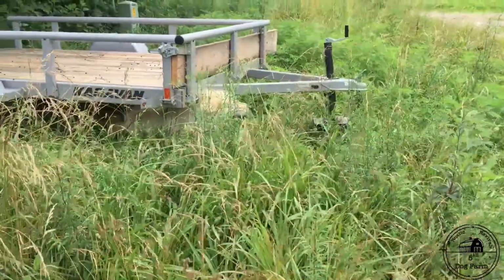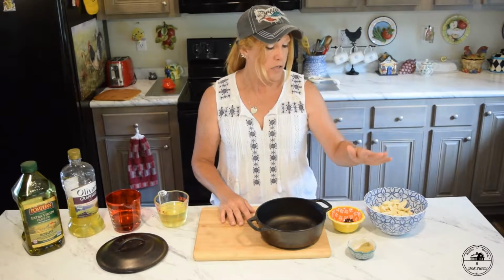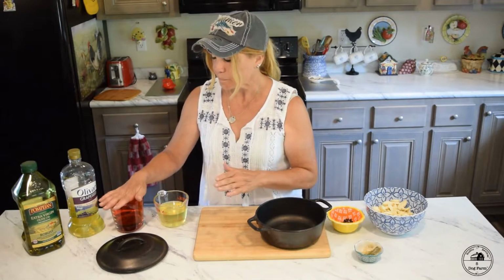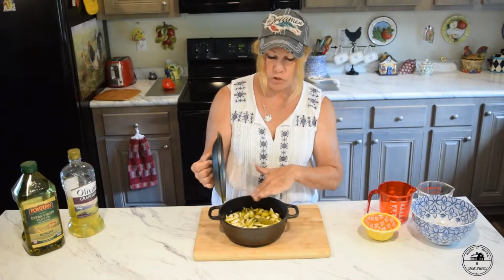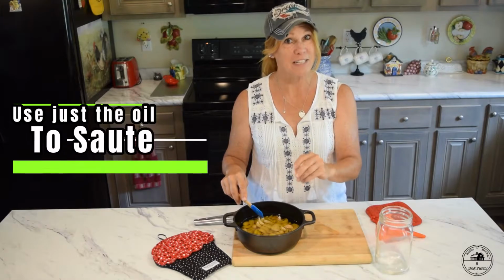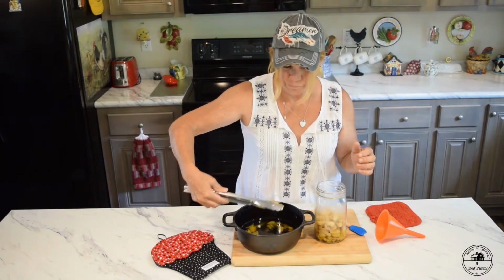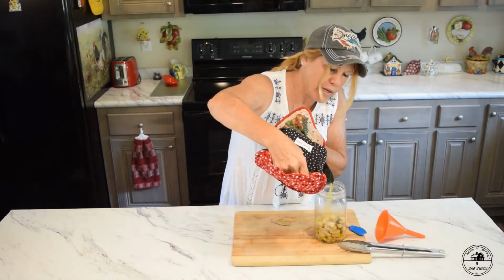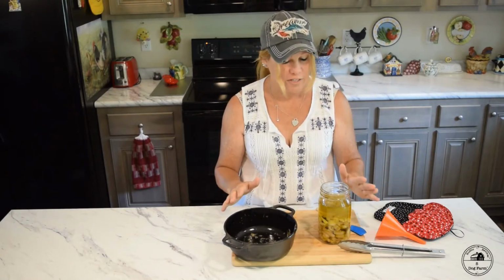Garlic Confit Recipe I 5DogFarm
Looking for a way to preserve garlic? Here is a tasty trick you can use that is SO versatile I can barely list all the uses! Check out how easy it is to make
↓↓↓↓↓↓ CLICK “SHOW MORE” FOR RESOURCES ↓↓↓↓↓↓↓↓

Find it on the Farm:
Mason Jars (Ball Regular Mouth)
Mason Jars Wide Mouth
Pioneer Woman Measuring Bowls
Colorful Mason Jar Lids

Find and print your favorite recipe or even leave a comment or two and be sure to sign up with your email for blog post notices.